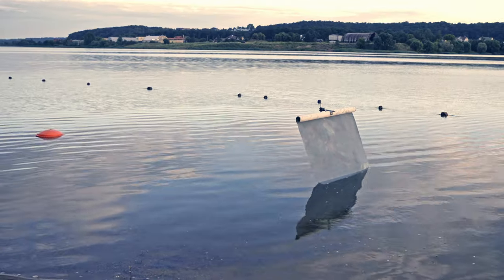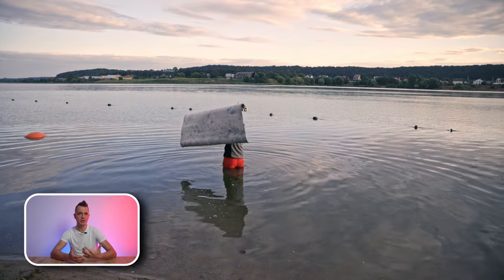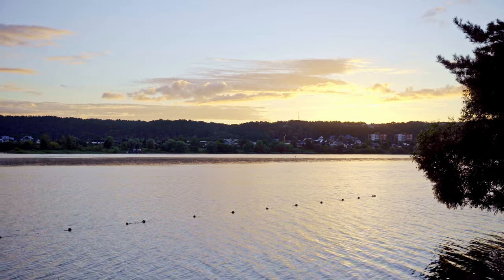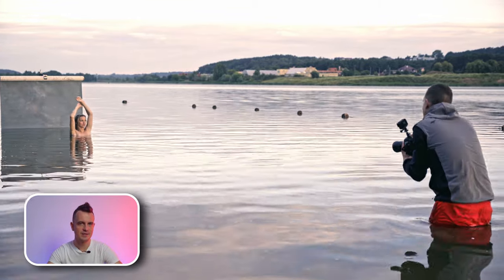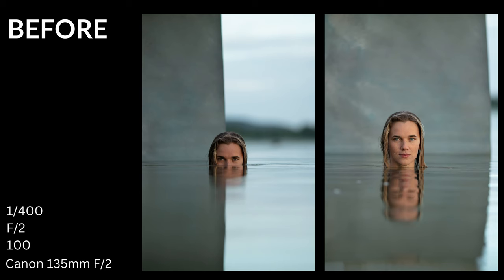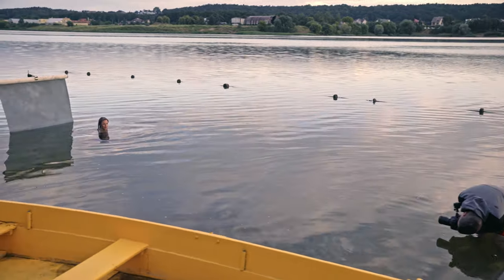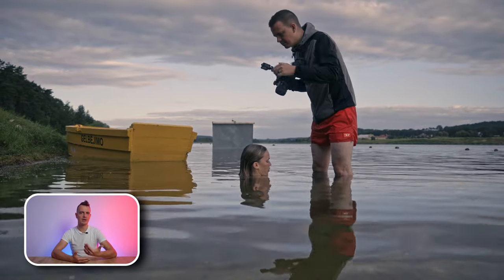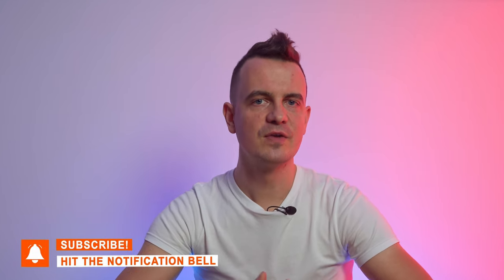How I Take Natural Light Portraits WITH BACKDROP IN WATER!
Want to learn how to create backdrops? This Make Backdrop Bootcamp will be a game-changer for you.

Hi there 👋 If you're new to my video's my name is Justinas Lekavičius and I'm a portrait photographer. My vision is to create a high-quality Youtube channel for portrait photographers who are looking for a unique and creative perspective to their works.